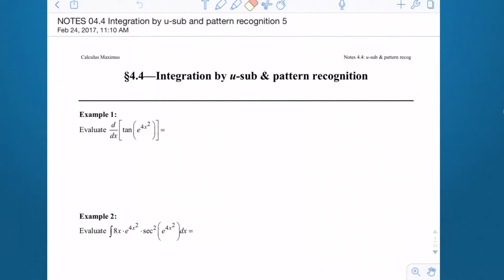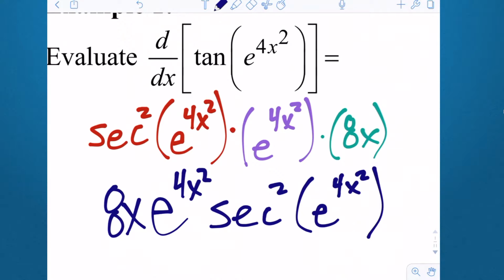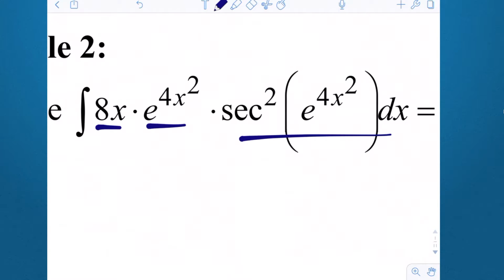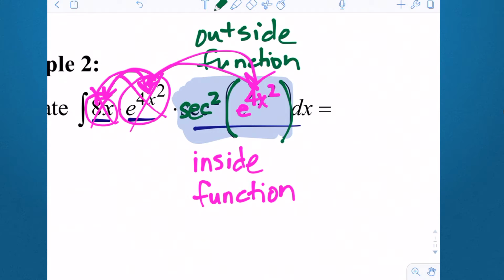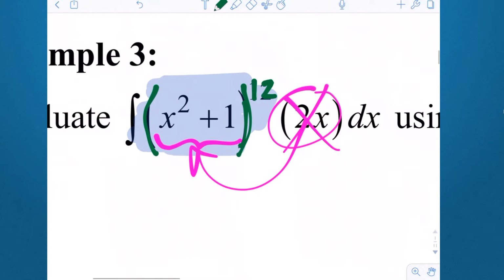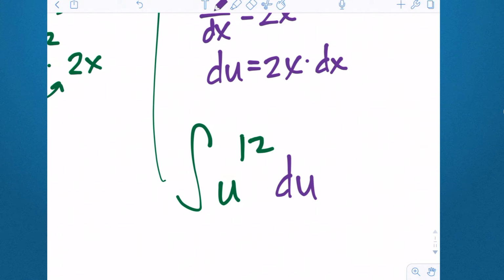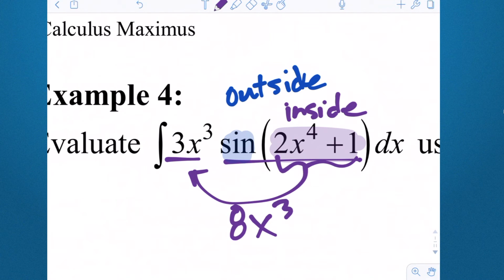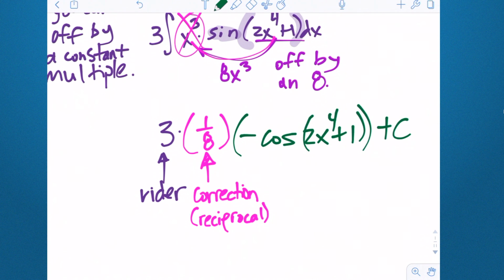AP Cal 4.4 Ex 01-04